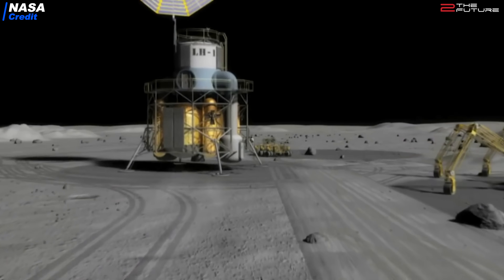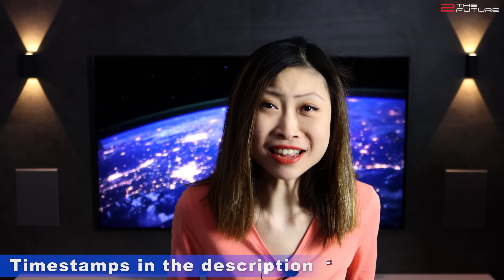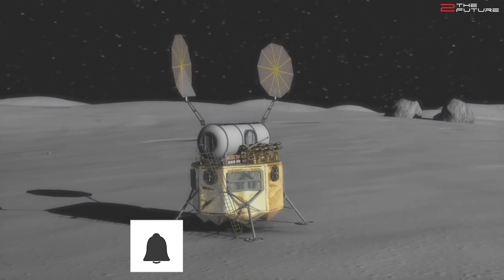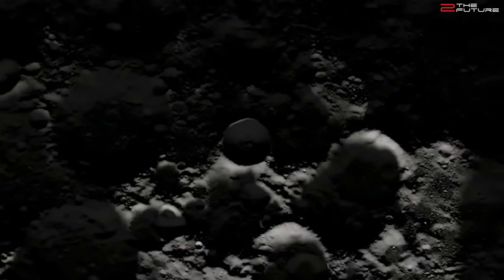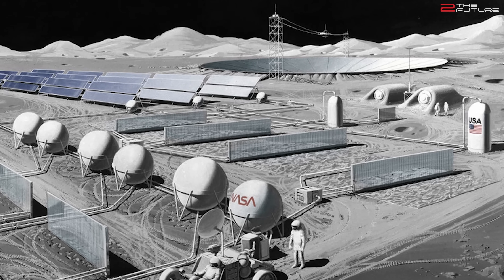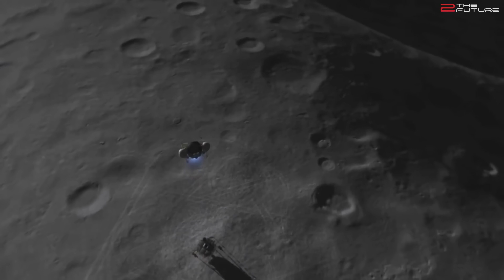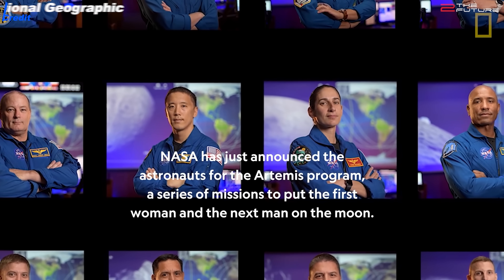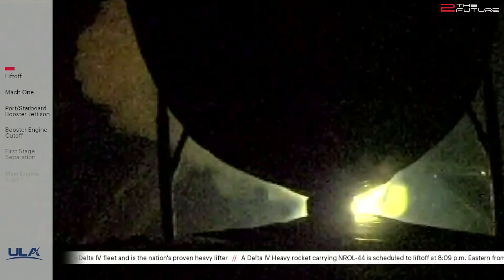HUGE NASA Moon Landing Update, Starlink Wins FCC Funding, Space Force's First Official Bases!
0:00 Intro: We discuss the latest NASA Artemis update, United States Space Force receiving the first official bases, SpaceX Starlink satellite network winning FCC's funding and much more!
1:03 NASA released detailed science goals of the crewed NASA moon mission 2024, including the plan to build a NASA moon base over the long-term.
7:06 NASA SLS rocket test is experiencing some challenges, so the 2021 Artemis 1 moon mission might face further delays.
8:47 National Geographic is producing a new show called "Return To The Moon" featuring NASA Artemis program and NASA moon landing 2024.
9:25 ULA's Delta IV Heavy rocket successfully launched the NROL-44 satellite.
10:03 Mike Pence declared two Air Force bases als future Space Force installations.
10:36 The White House released a National Space Policy directive for all US space activities.
11:43 SpaceX Starlink project received FCC funding to help provide rural homes and businesses with highspeed internet access.